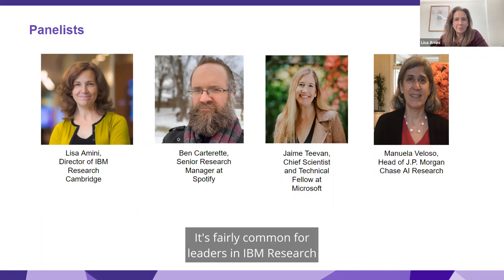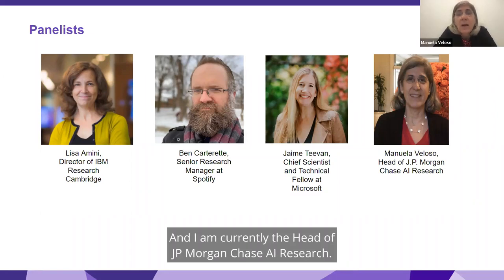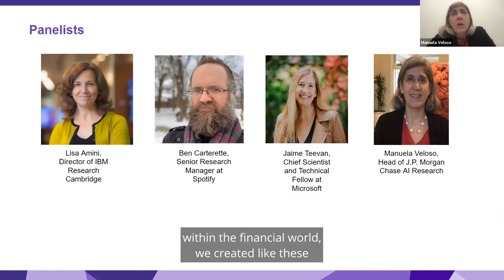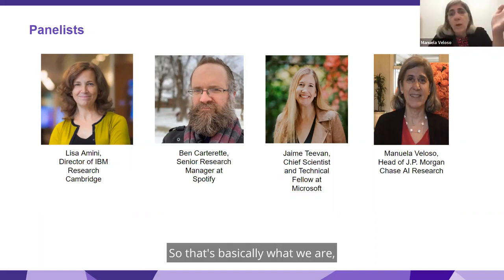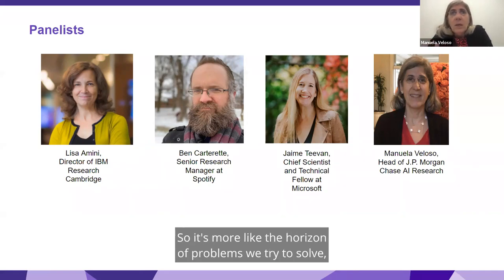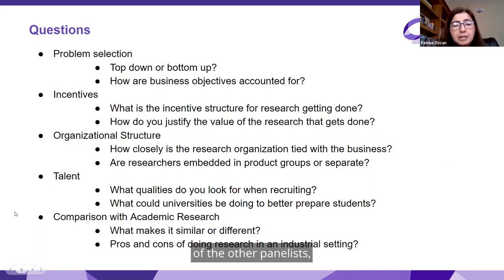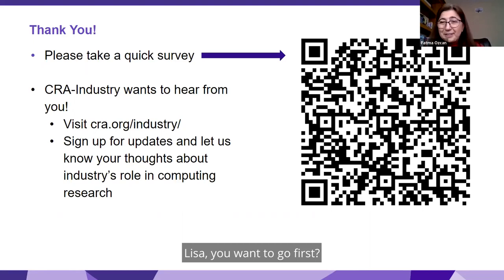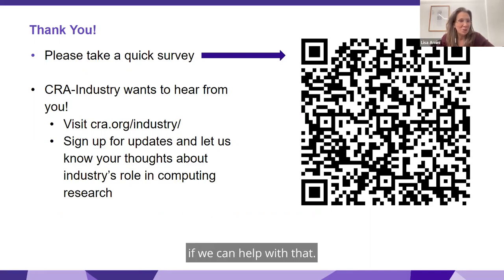CRA-Industry Computing Research in Industry Roundtable November 9, 2022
Computation is in the process of transforming all areas of a business, from the way work gets done to the products and services that are created. As a result, companies are increasingly investing in fundamental computer science research in support of their strategic goals.

In this roundtable, CRA-Industry convened computing research partners across academia, industry, and government to look at what it means to do computing research in an industrial setting. Panelists described how research is conducted in their organizations, highlighting how problems are selected, how research is incentivized, and how results have internal and external impact. They also discussed some of the key differences of doing research in an industrial setting compared with an academic setting, and shared ideas for how universities might best prepare their students for a career in industrial research.